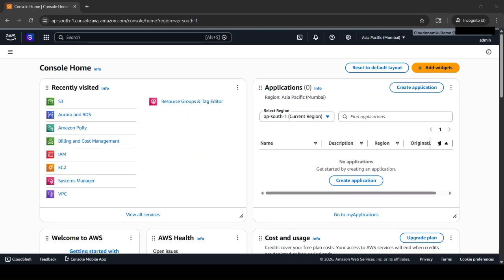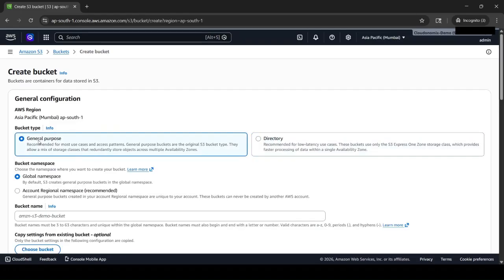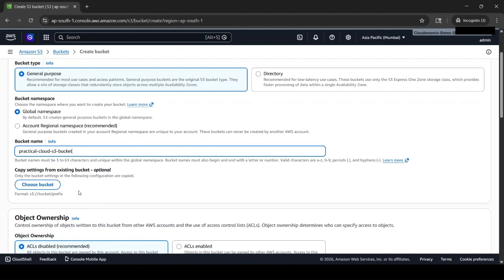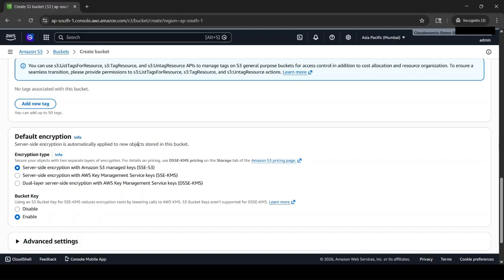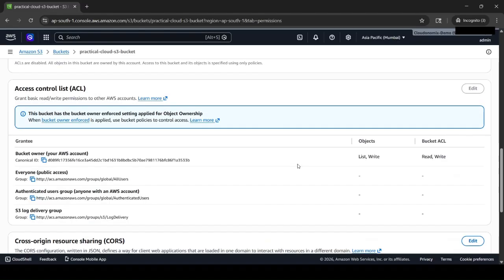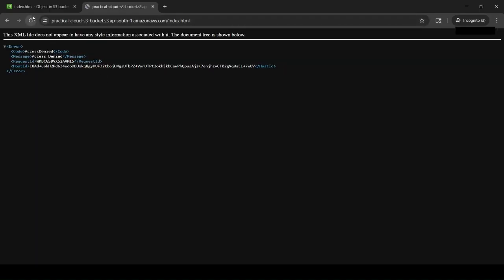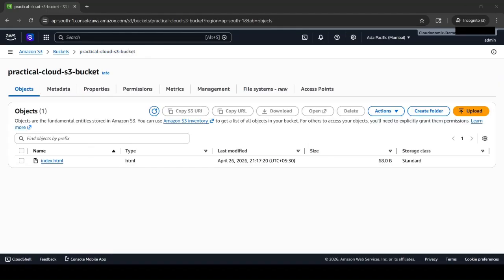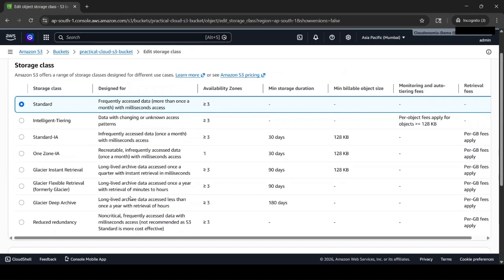Learn AWS From Scratch || Creating S3 Bucket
In this video, We will create a simple AWS S3 bucket. We will have quick walkthrough of S3 console and storage classes.
This video is part of a step-by-step learning series, where we will move from cloud basics to advanced AWS concepts with practical understanding.

Whether you are a cloud beginner, IT professional, or curious learner, this series will help you build a strong foundation.